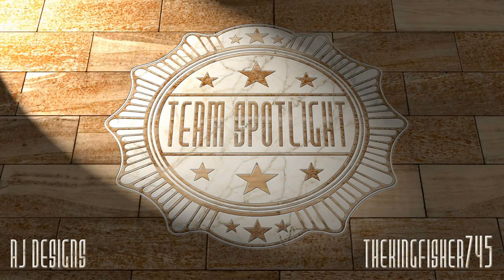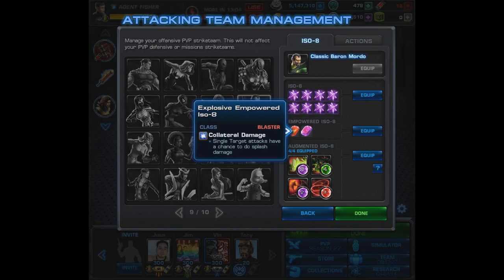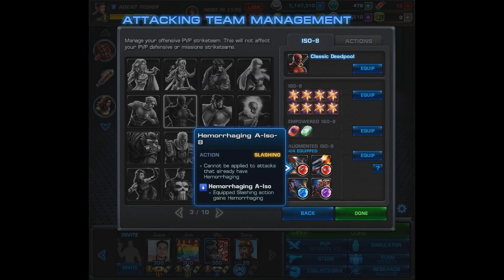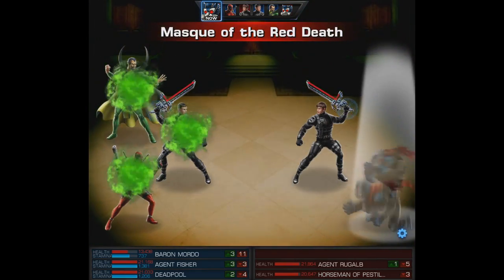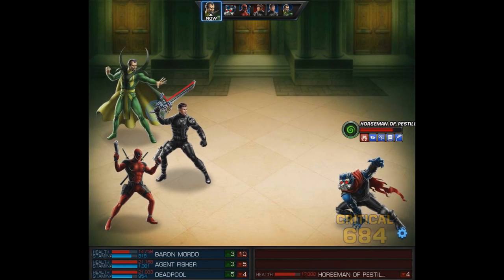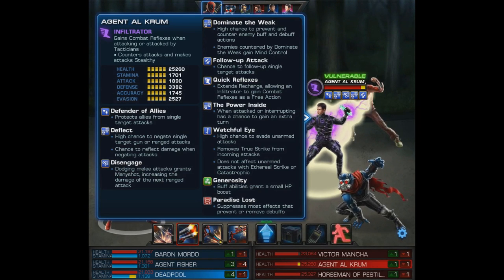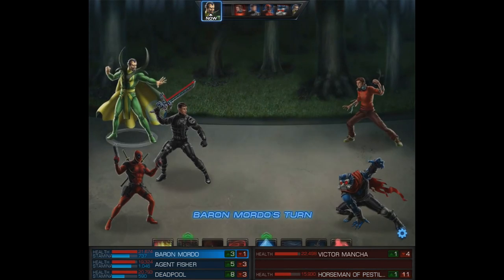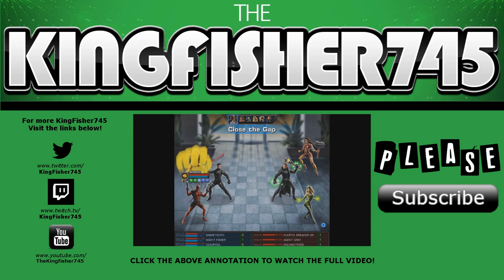Marvel Avengers Alliance: Team Spotlight Episode 5 - Deadpool is Magic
Team Spotlight episode 5 features the team - Deadpool is Magic
aka Deadpool and Baron Mordo. Do you believe in Magic?

'Modern' costume